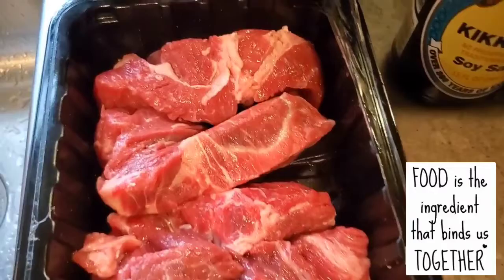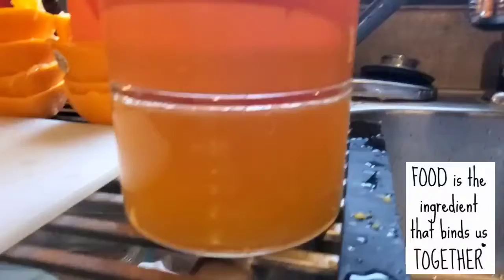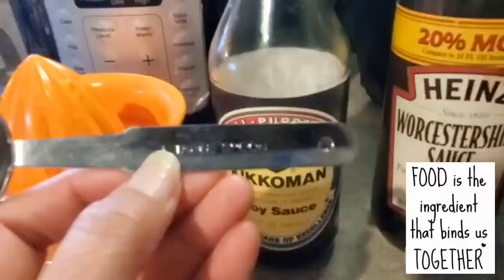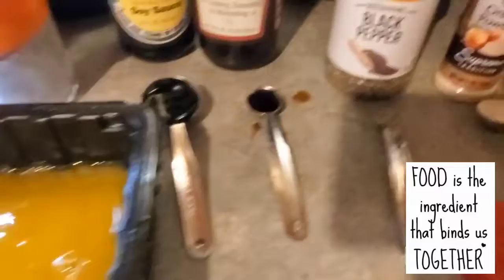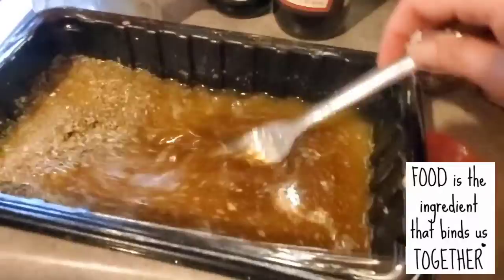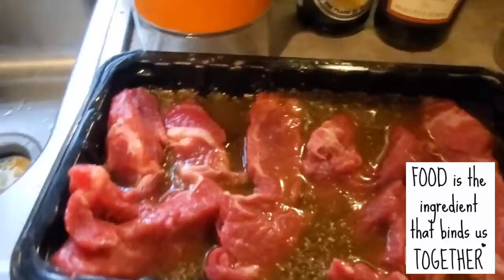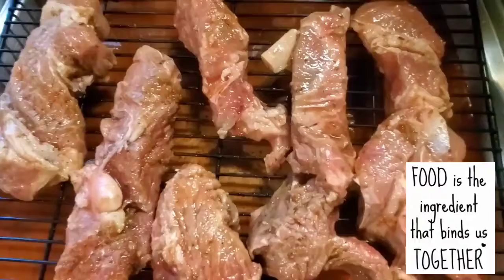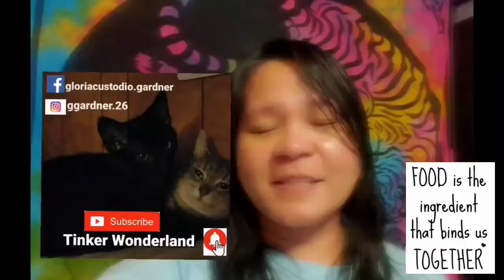SIMPLE MENU - BEEF ORANGE MARINADE / GLORIA'S KITCHEN / COOKING @Tinker Wonderland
I am not a professional chef, I am just sharing what I learn that hopefully you will also enjoy.